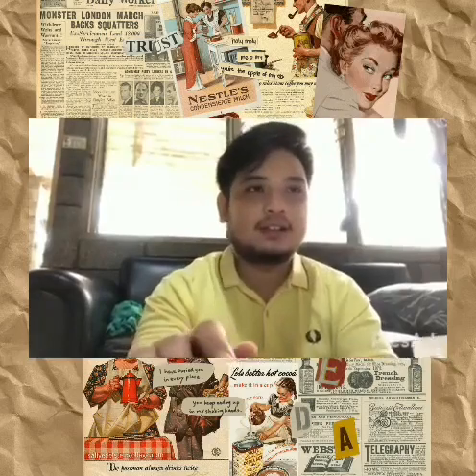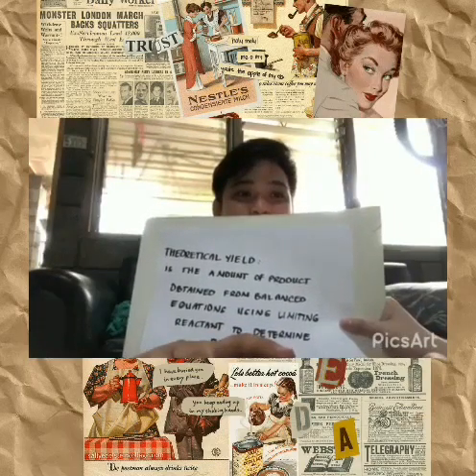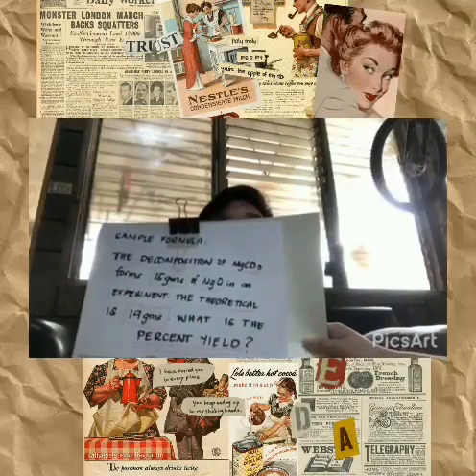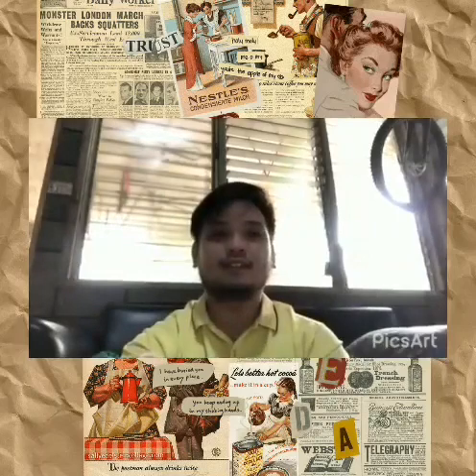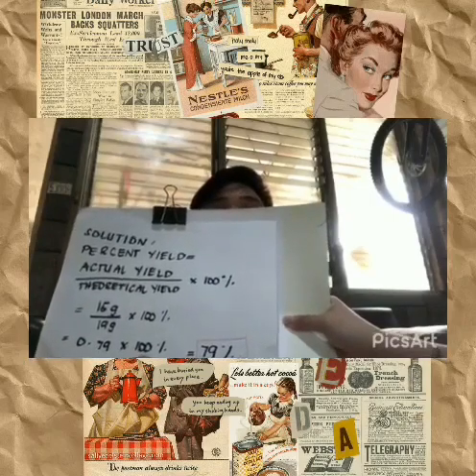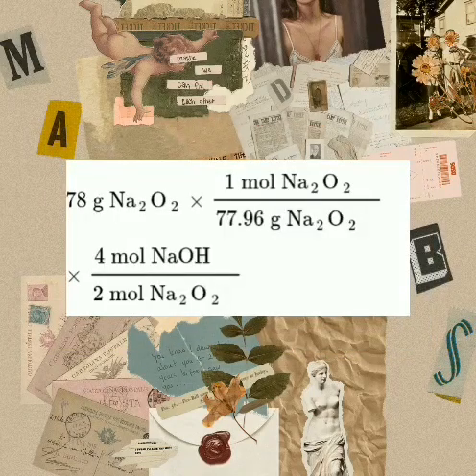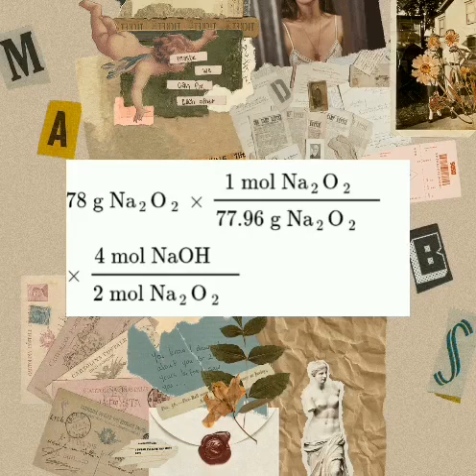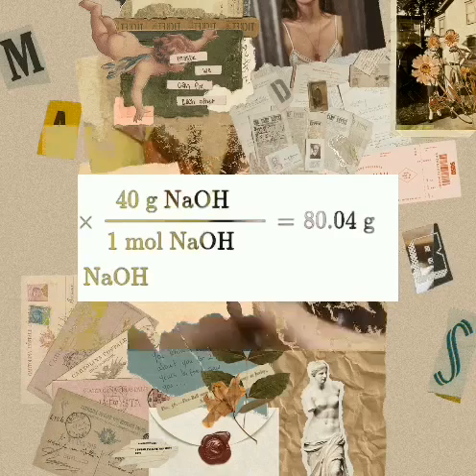Physics Geeks || Percent Yield & Limiting Reactant